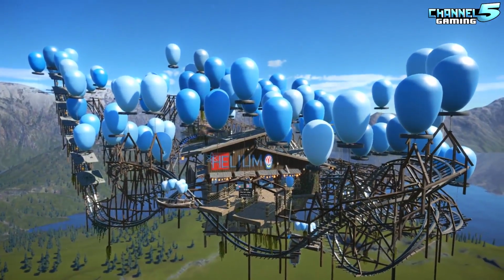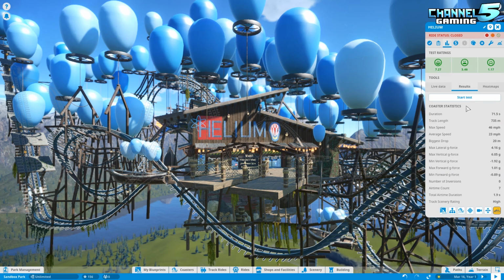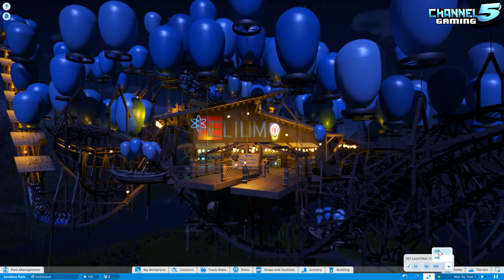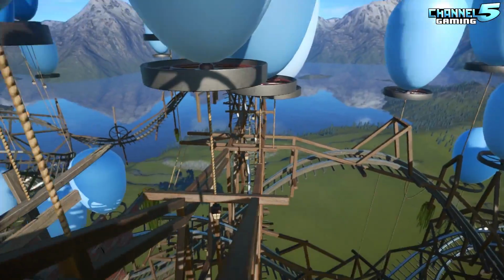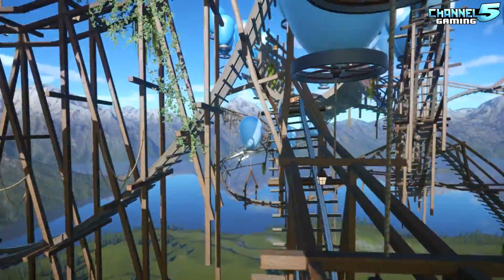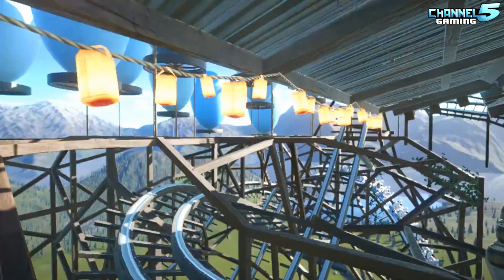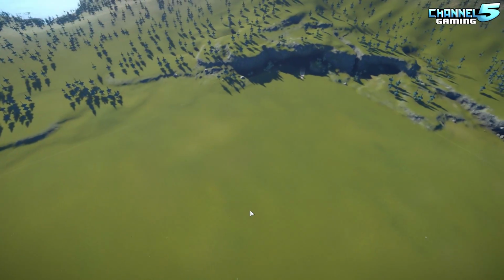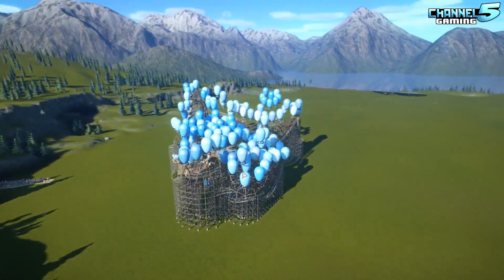Helium - A "Flying" Wooden Coaster! Coaster Spotlight 323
Who ever said supports have to go down? Helium is not the “flying” coaster you’d normally think of. The entire coaster is suspended in midair by more than 100 giant helium balloons, and boasts an impressive seven total airtime moments. This ride fits great in a hybrid Steampunk-Western park, either floating high above the ground, or hovering over a gulch or trench.
Created by krimsalt